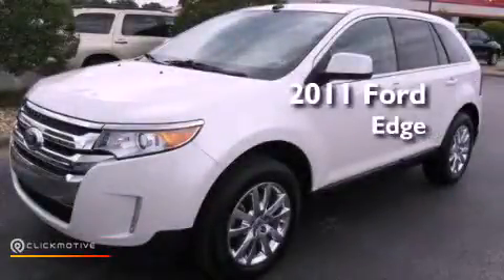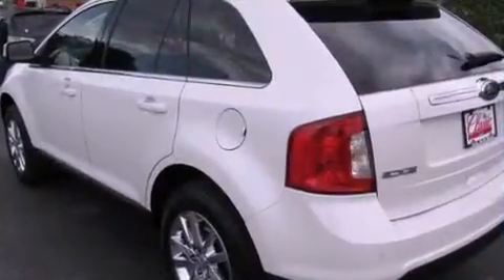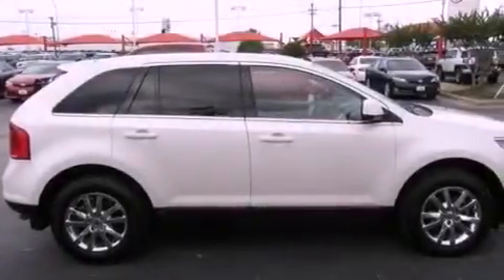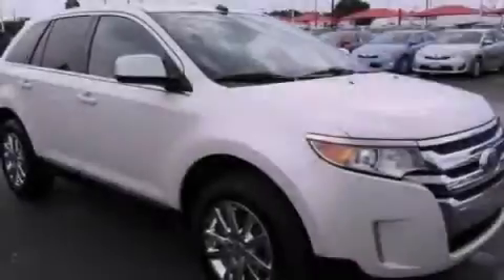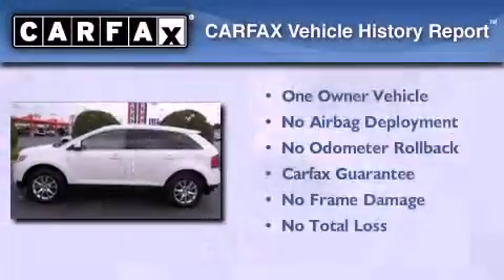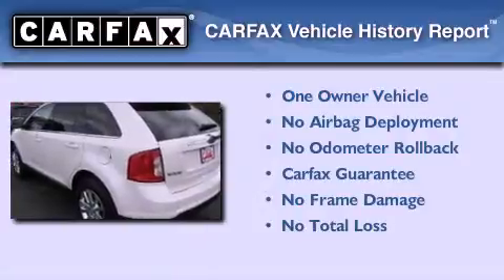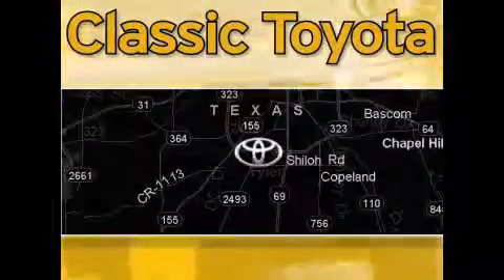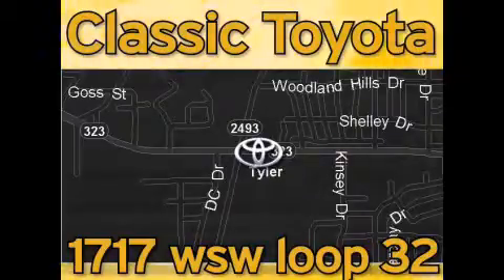2011 Ford Edge Tyler TX 75701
Year : 2011
 Make : Ford
 Model : Edge
 Engine : Gas V6 3.5L/213
 Trans . : Automatic
 Exterior : White Platinum Metallic Tri-Coat
 Miles : 32,596
 Interior : Charcoal Black

 1717 West Sw Loop 323

 2011 Ford Edge Tyler TX